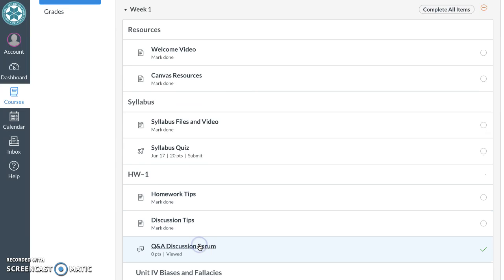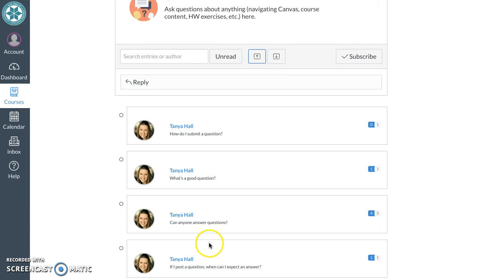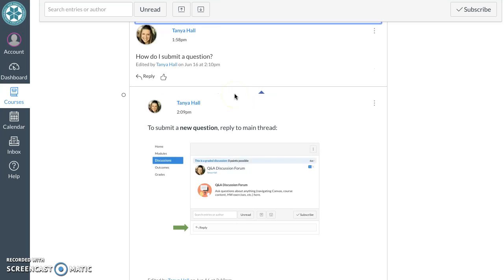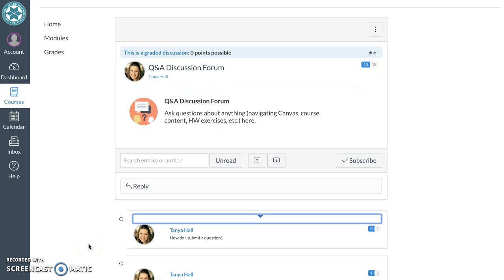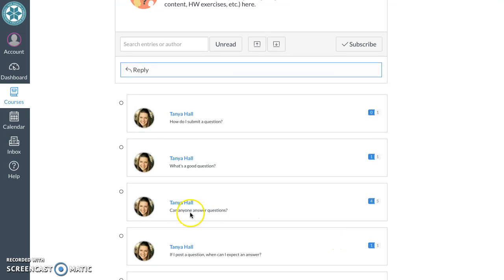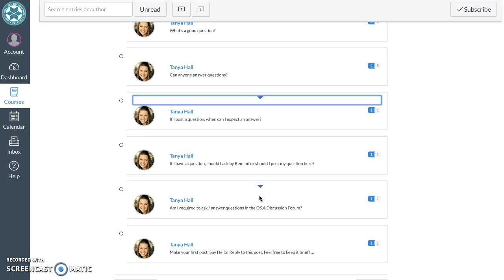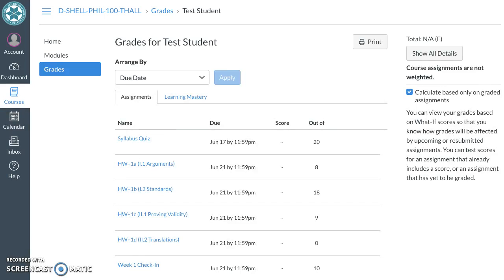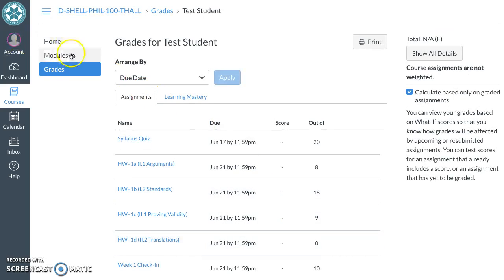Phil 100 Q&A Discussion Forum Tips (SS19 Web)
In this video we take a look at the Q&A discussion forum.